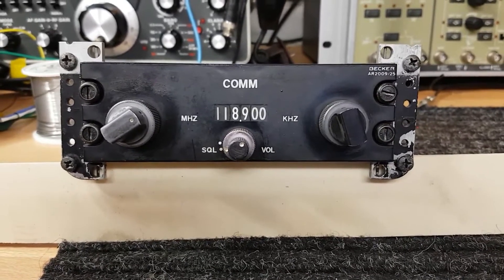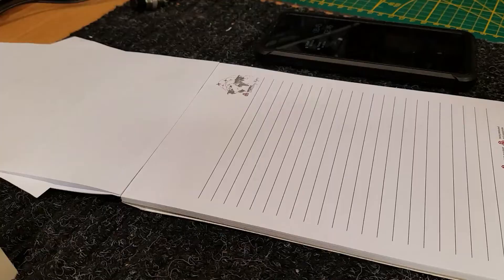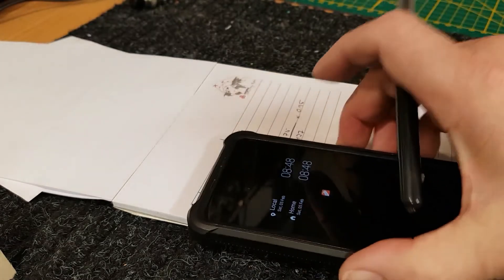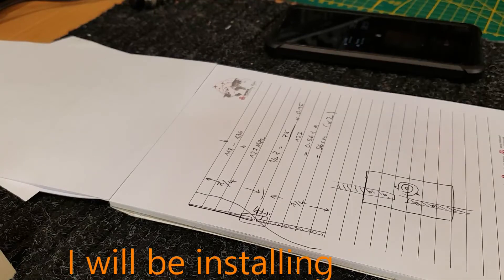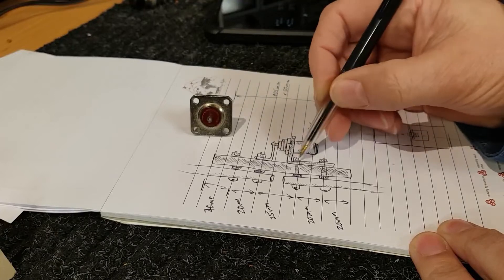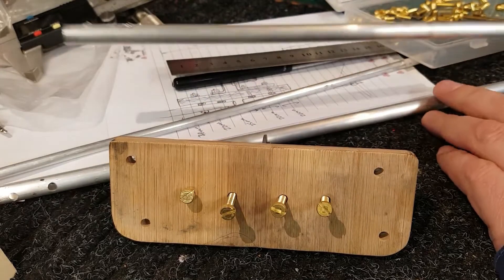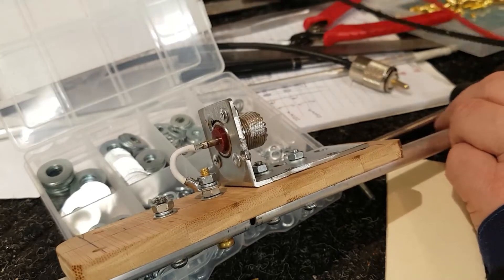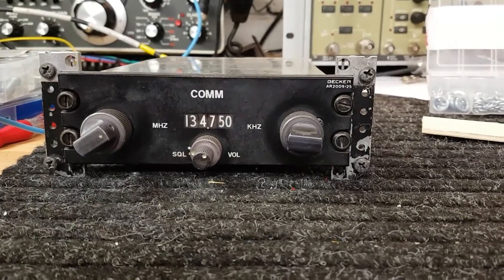Making a quick and easy "Stealth" Quarter wave dipole VHF Dipole Antenna.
I need a small "stealth" VHF antenna for monitoring air band frequency.
This build offers a quick build solution but it is also very good for commercial FM band listening. It can easily be installed in an attic or even in a discreet indoor spot and still deliver good results.

It is a "Quarter wave Dipole", which is totally incorrect as a name but still works really well and takes up very little space.